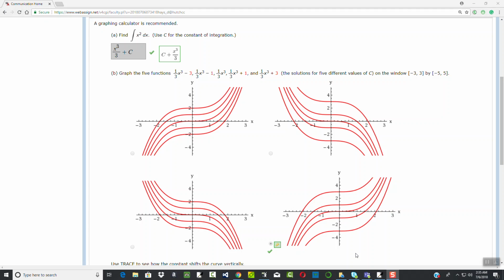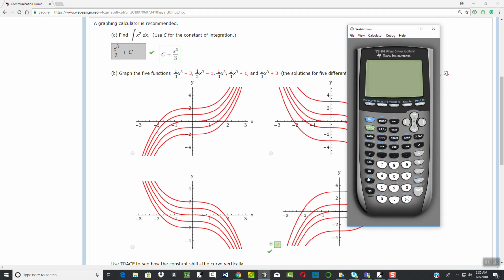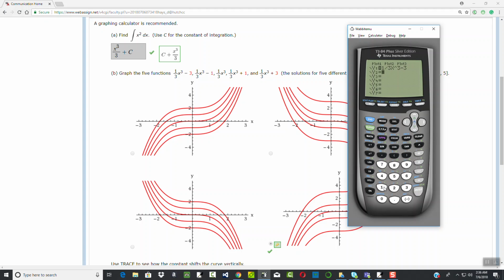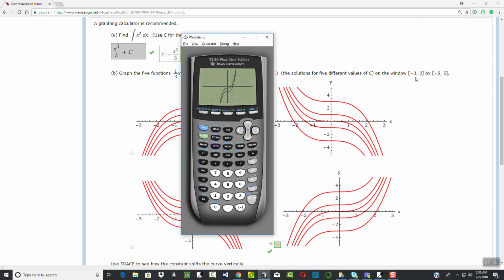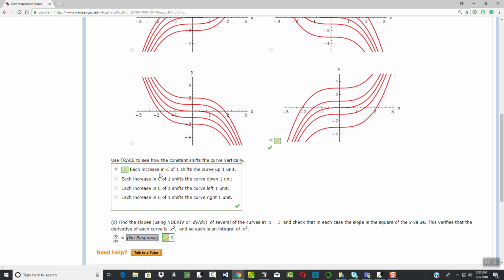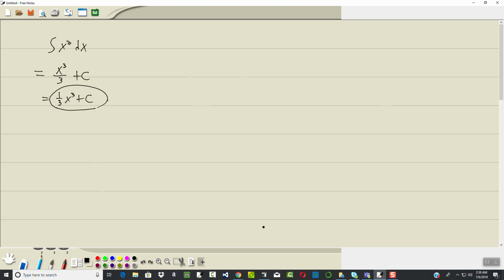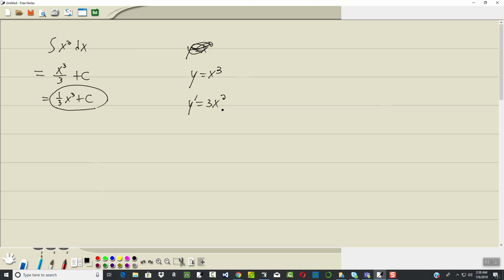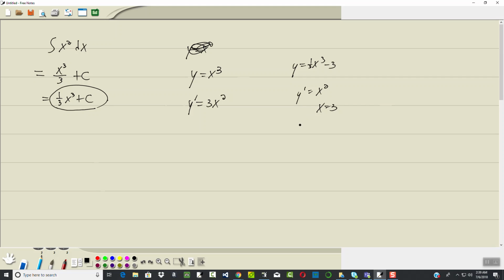Calc - Question - 7/6 - 239